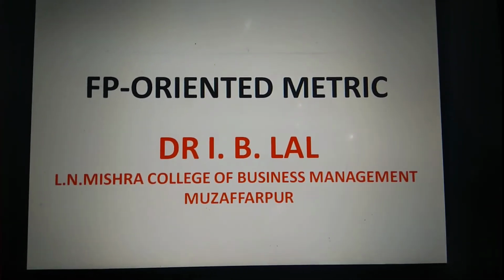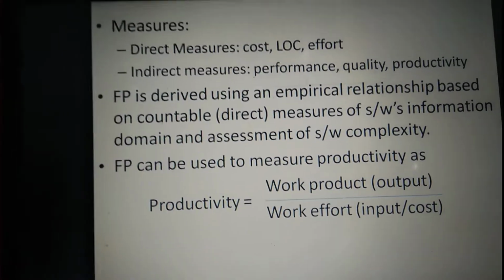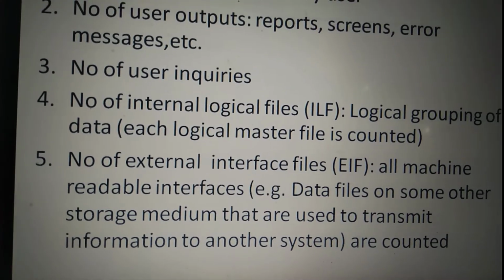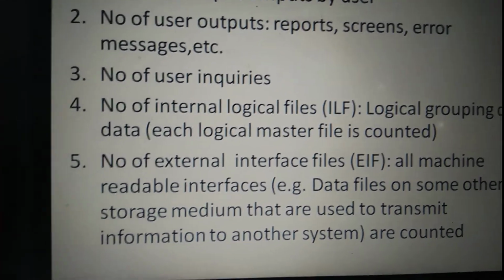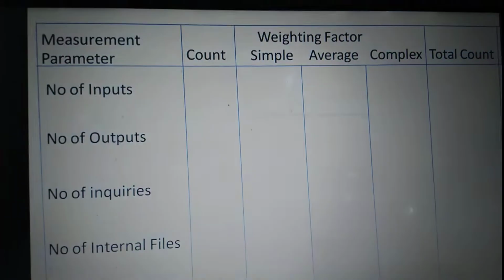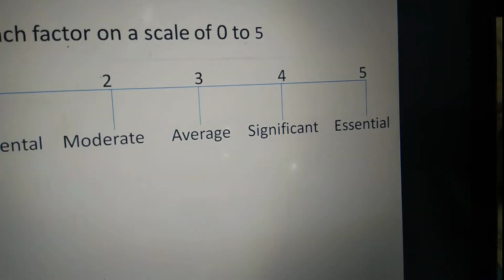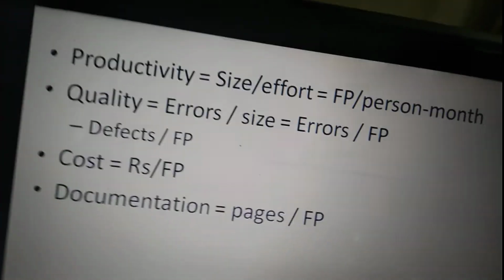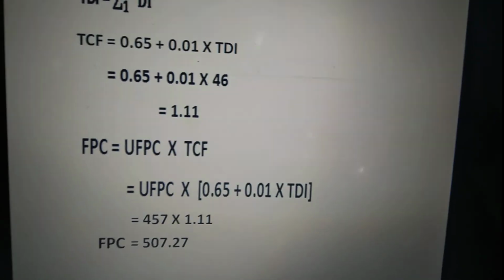FP BASED METRIC by Dr I B LAL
Function-oriented metric simplified by Dr I B Lal